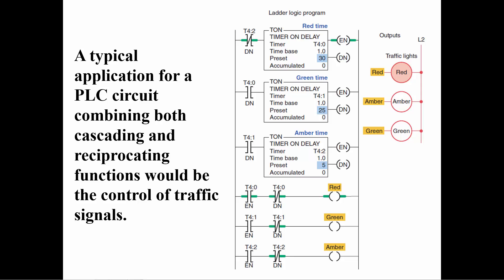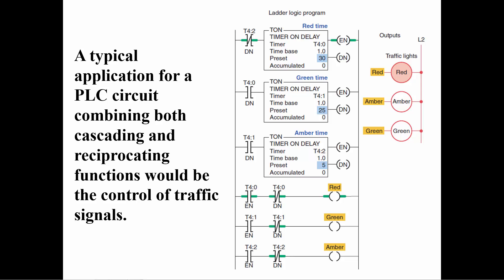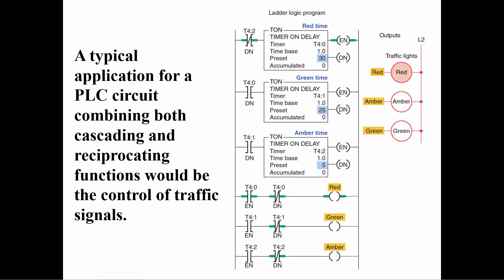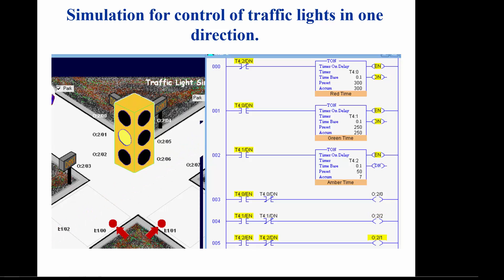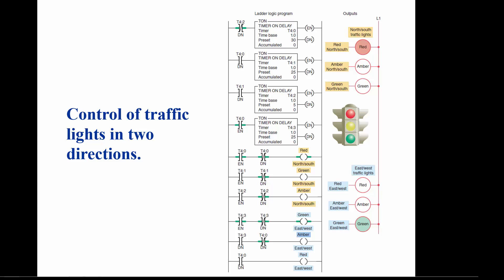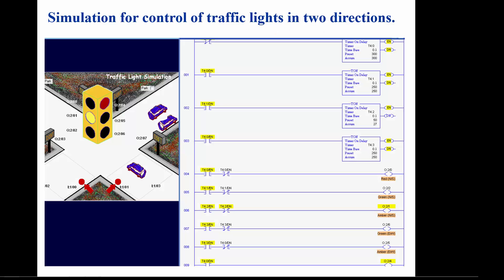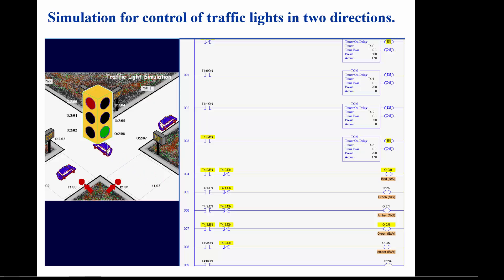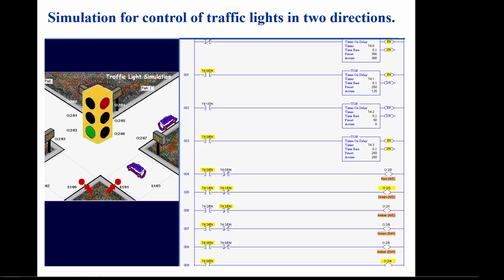Programmable Logic Controllers Textbook Chapter 7E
Figure 7-35  Simulated control of traffic lights in one direction PLC program.
Figure 7-37  Simulated Control of traffic lights in two directions PLC program.